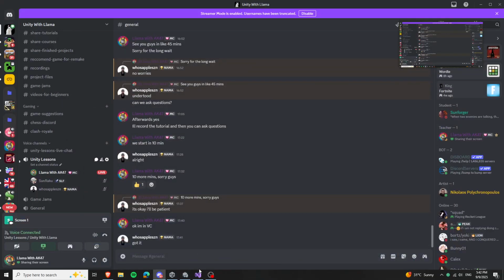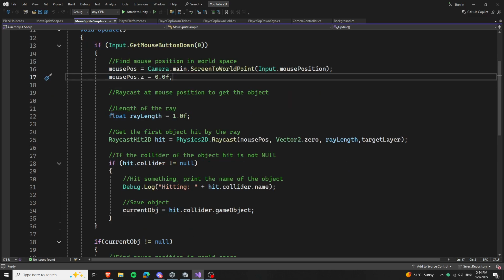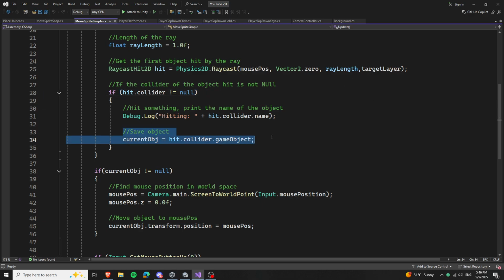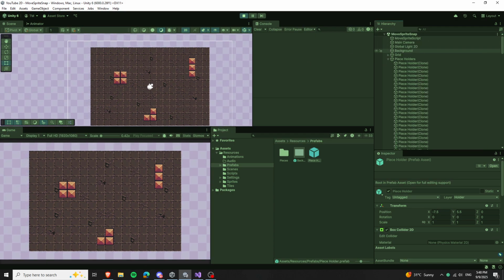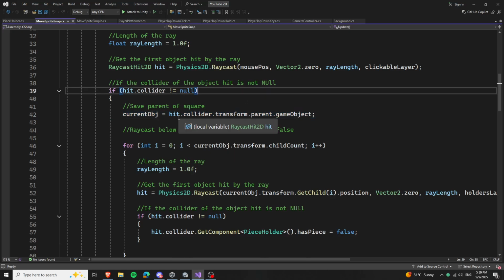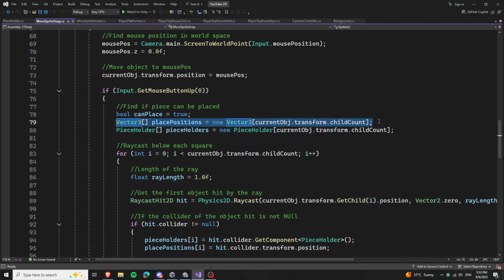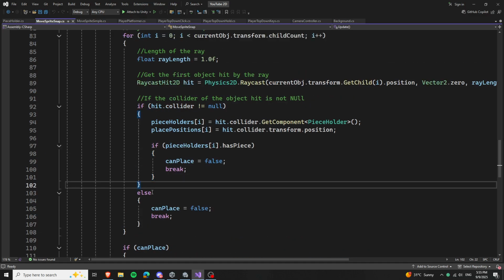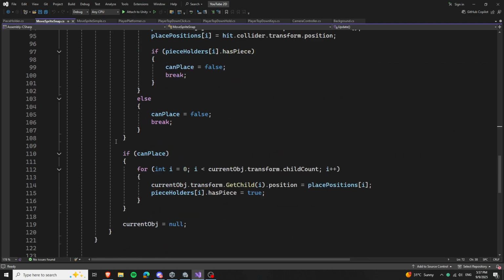Unity Basics: Drag 2D Objects With Mouse At Runtime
In this part, we discuss how to drag 2d objects around at runtime using raycast to get the objects.